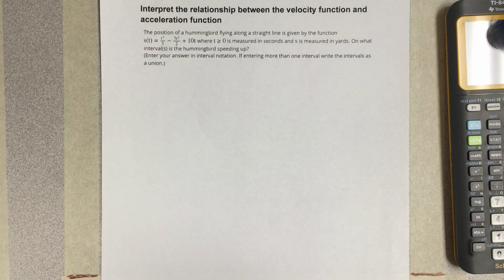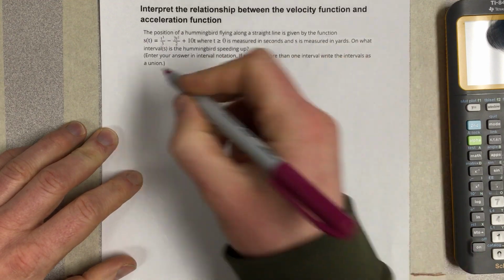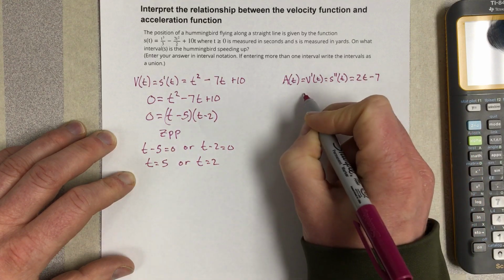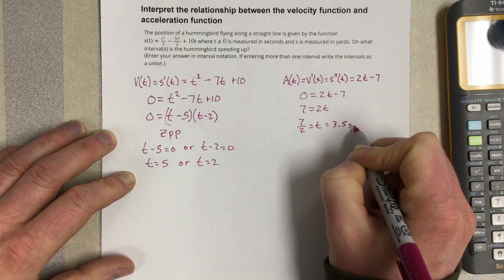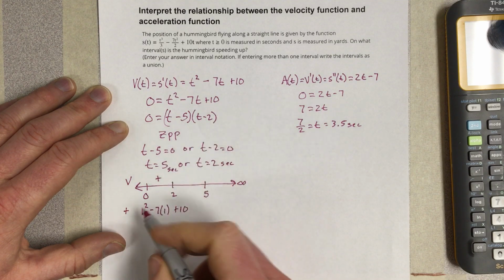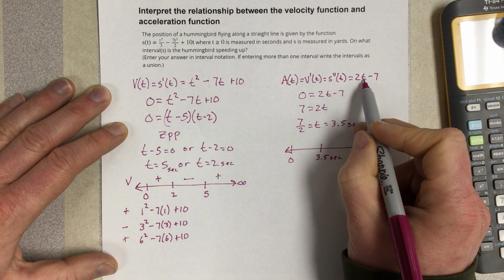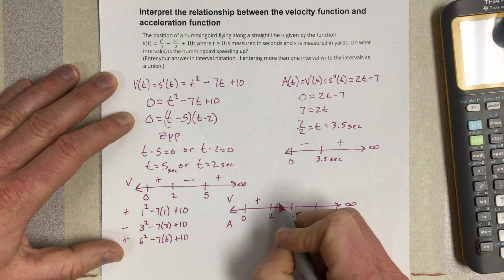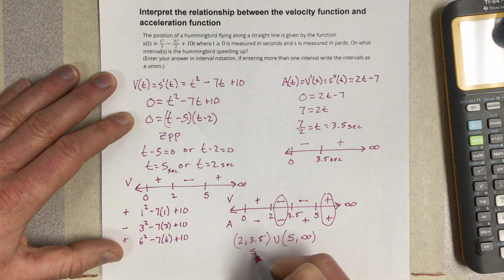Interpret the relationship between the velocity function and acceleration function